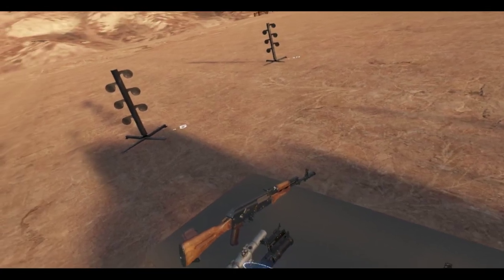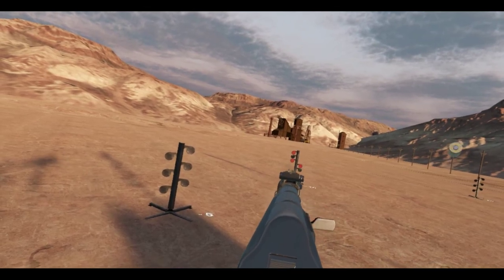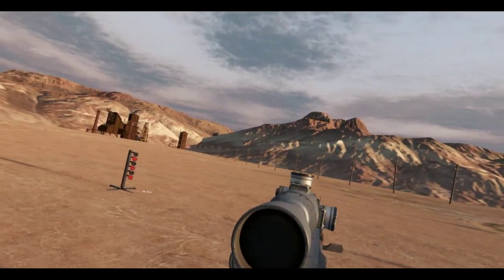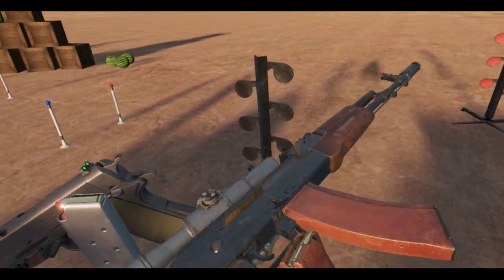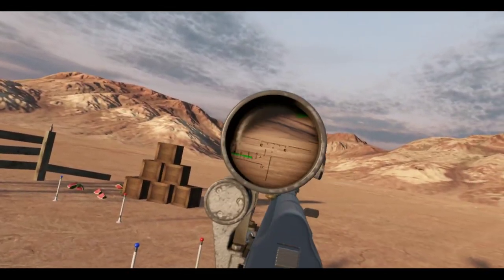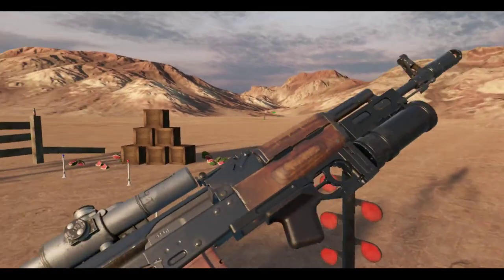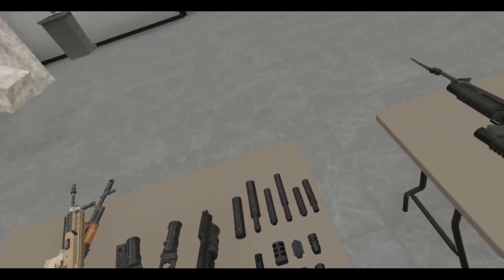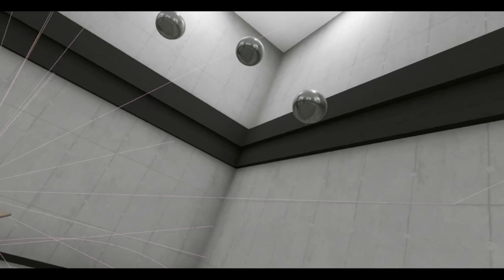Hot Dogs, Horseshoes & Hand Grenades (HTC Vive): I’m a dumbass...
Here's 20 minutes of me being an extreme dumbass and forgetting that the GP-25 has a safety. I told you I'm not familiar with this Russian stuff. I'll get a better video later when I charge my Vive controllers...

But yeah, now we get a grenade launcher for the AK platform, and it's a beauty! Fires these slick caseless 40mm grenades, meaning that you just load it, fire it, and then stick another one in the pipe without having to eject those tedious empty cases.

Also, Anton needs to bring out the grenade launchers into the Arizona map, because that range is well suited for testing out these new launchers. Hopefully we get these bad boys in the item spawner in the next update!